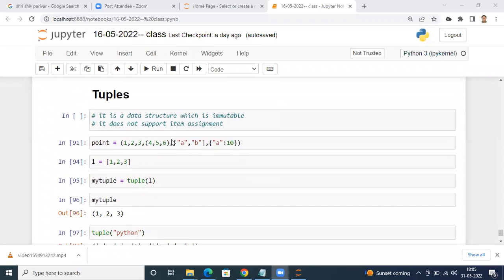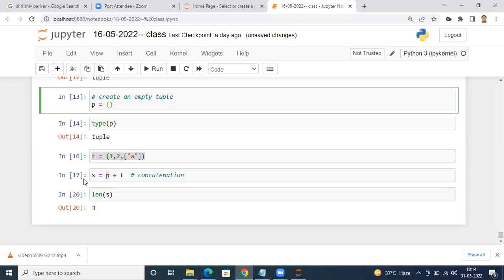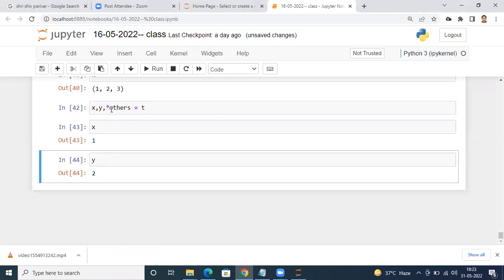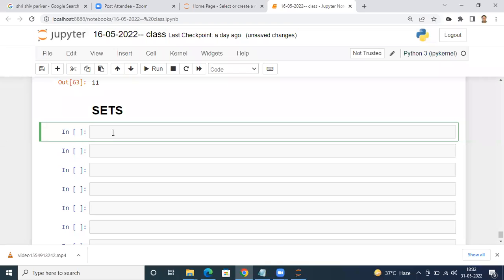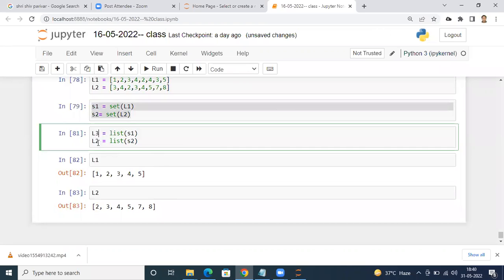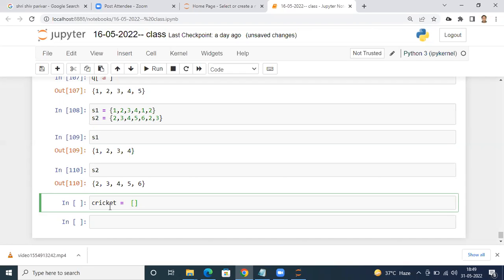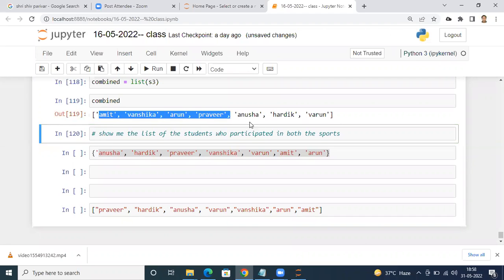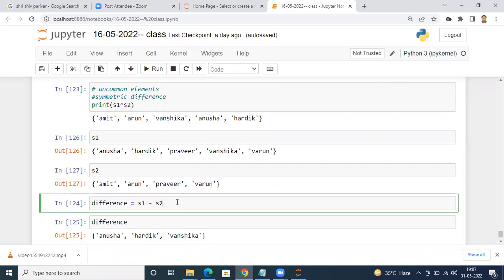Tuples | Tuple Concatenation | Tuple Properties & Methods | sets | Set Methods & Functions | Day 17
This video discusses about Tuples and Sets in Python. We will see various methods and functions related to tuples like concatenation. We will also see the application of sets in python, including various functions used for the set based operations in python like union, intersection, difference etc.